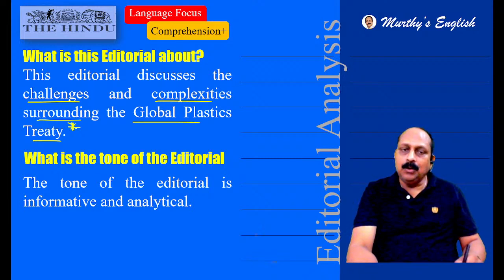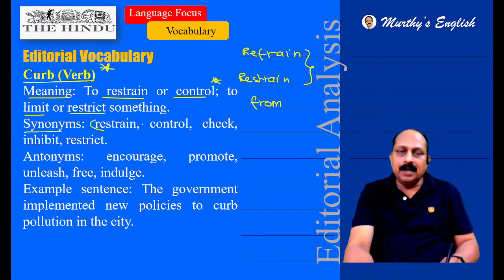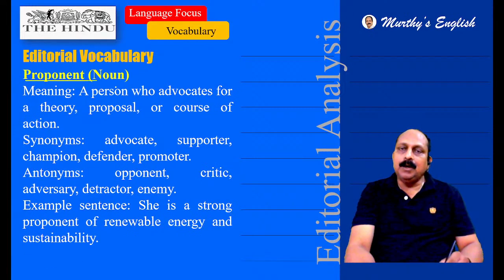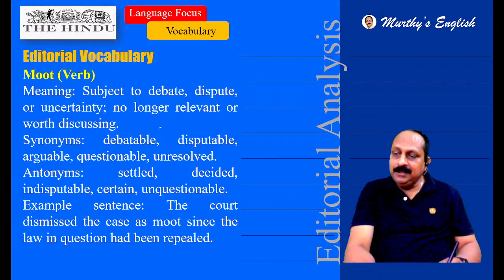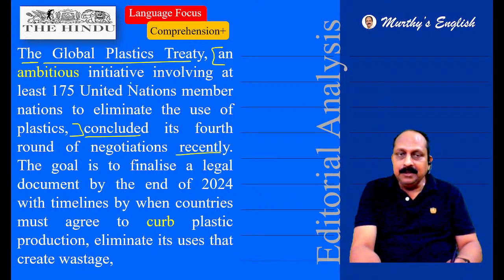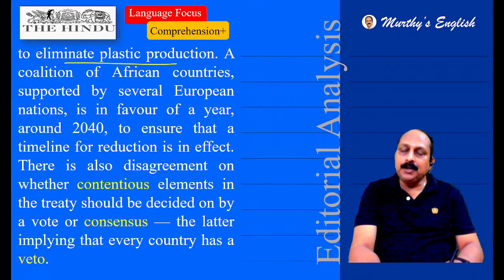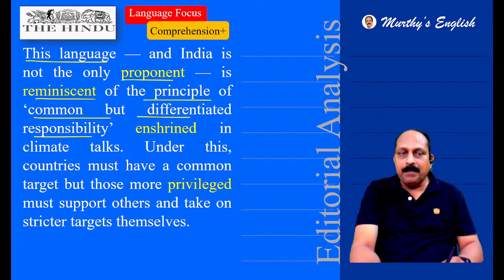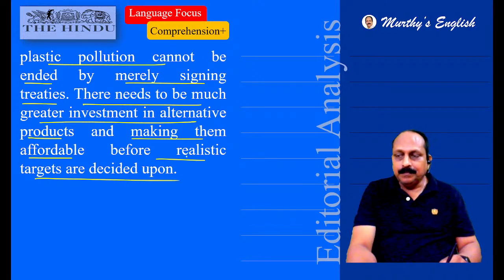8th May, 2024 | The Hindu Editorial Analysis | Mock Tests with Timer | BANK | SSC | UPSC | SPSC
8th May,  2024 | The Hindu Editorial Analysis | Mock Tests with Timer | BANK | SSC | UPSC | SPSC
"Strategic Learning Hub: The Hindu Editorial Analysis + Mini Mocks for Banks, SSC & UPSC | Boost Your Exam Preparation
Elevate your exam preparation game with our dynamic combo! Introducing a one-of-a-kind blend of The Hindu Editorial Analysis coupled with targeted Mini Mocks for Banks, SSC, and UPSC exams. Unleash the power of knowledge and practice, strategically aligned to enhance your performance and ace those competitive exams!
Why Watch This Power-Packed Combo?
1. Holistic Insights: Murthy sir analyses The Hindu editorials from English proficiency point of view, offering a profound understanding of the language used that is crucial for competitive exams.
2. Strategic Mocks: Experience the real exam scenario with our Mini Mocks tailored for Banks, SSC, and UPSC, fine-tuning your skills and boosting your confidence.
3. Efficiency at its Best: Maximize your learning with a combination of editorial insights and targeted practice, saving you time while ensuring a comprehensive preparation strategy.

What to Expect:
Expert Commentary: Grasp complex topics with ease through our expert analysis, making The Hindu editorials accessible and exam-relevant.
Exam-Style Questions: Our Mini Mocks replicate actual exam patterns, allowing you to familiarize yourself with the format and enhance your time management skills. Presented along with the Timer for real time experience.
Performance Analytics: Receive detailed feedback on your mock test performance, identifying strengths and areas for improvement, ensuring a focused approach to your studies.
Help Us Shape Your Success:
Enjoyed the insights and mock tests? Your engagement fuels our commitment to providing top-notch content tailored for your success!
Explore More:
Check out our dedicated playlist for a library of insightful analyses and targeted mock tests, ensuring you're well-equipped for Banks, SSC, and UPSC examinations. Your journey to success begins here!